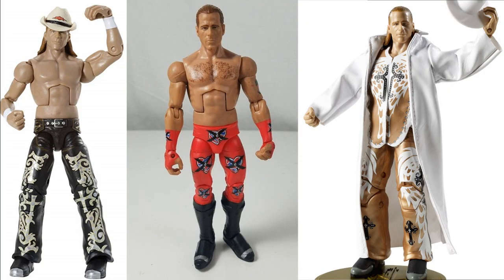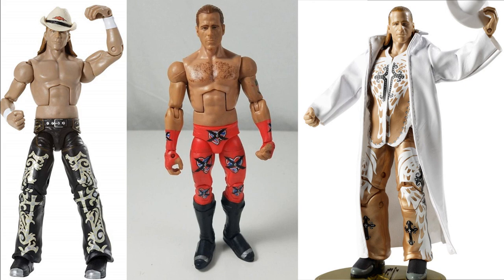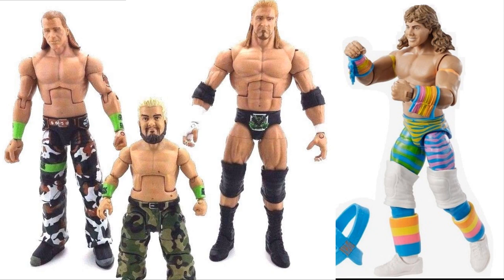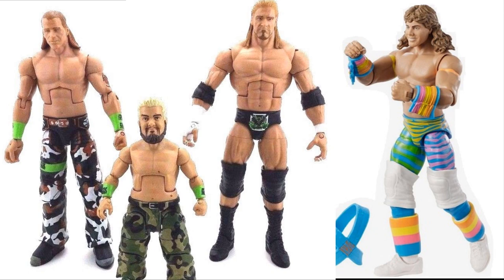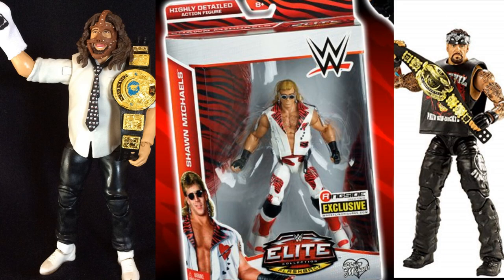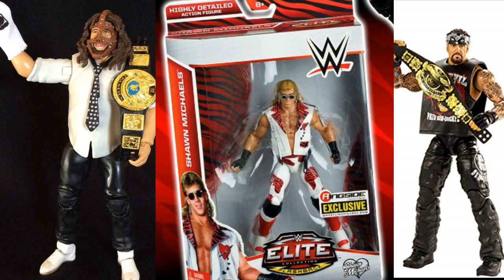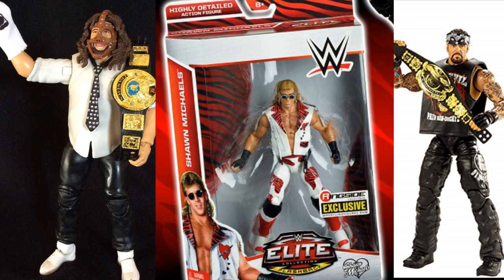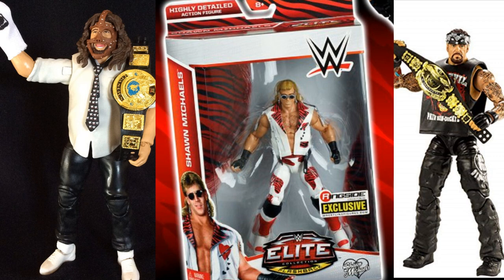WWE FIGURES IM LOOKING FOR! (TRADES)